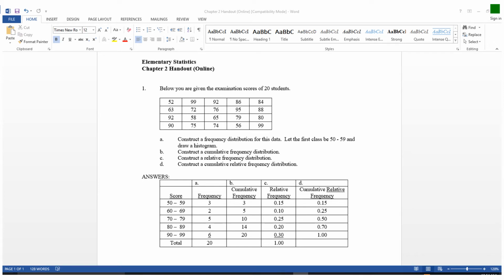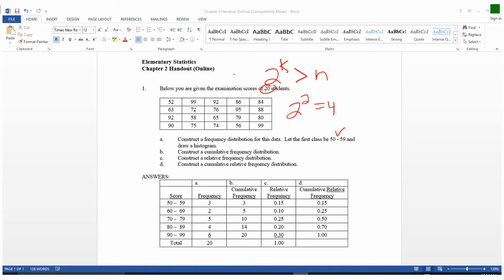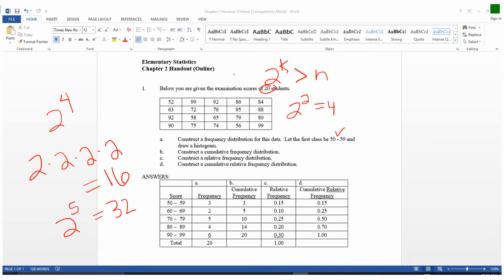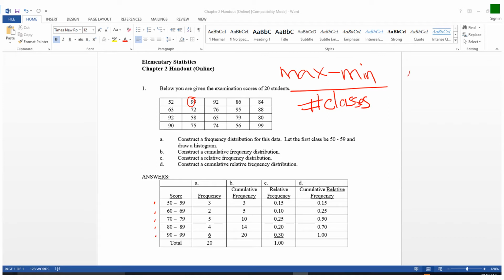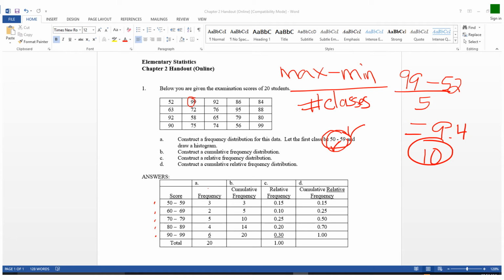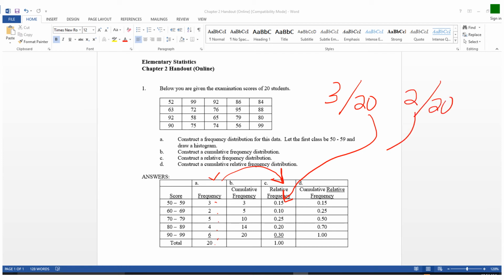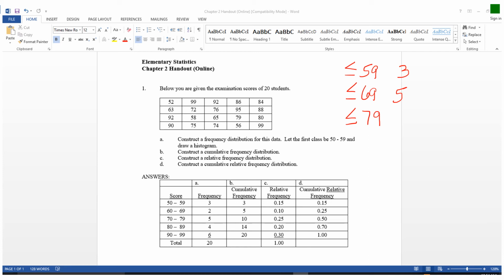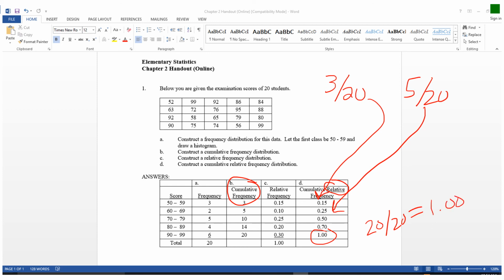BUS201 Chapter 2 Handout Illustration Online 1